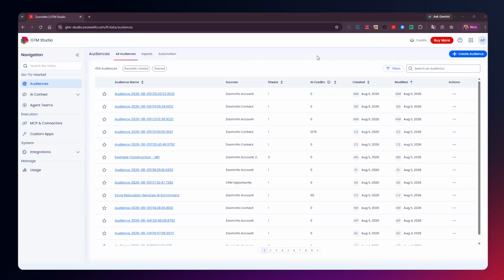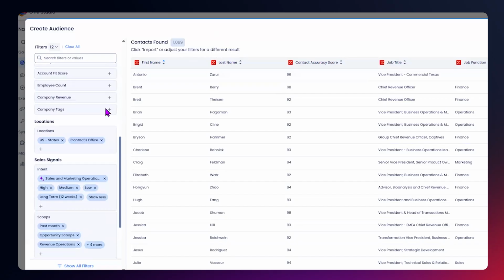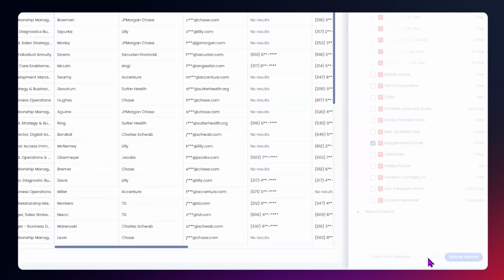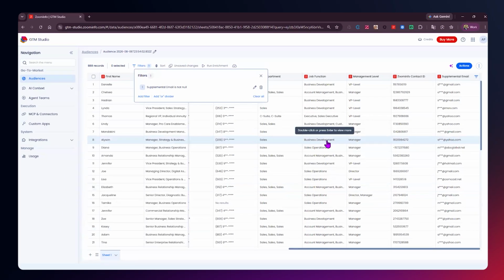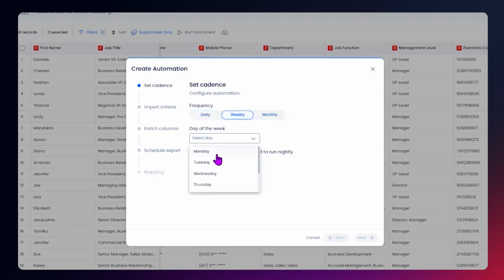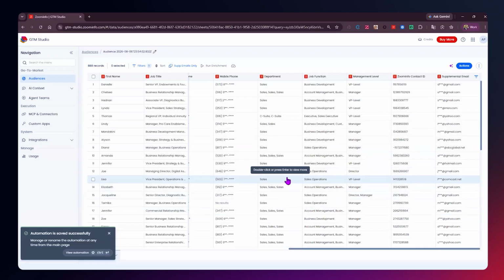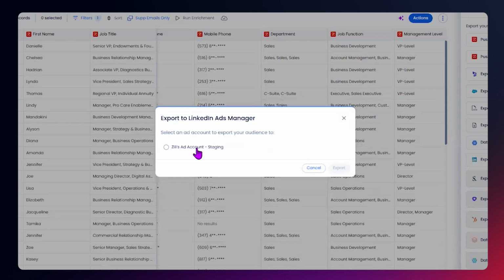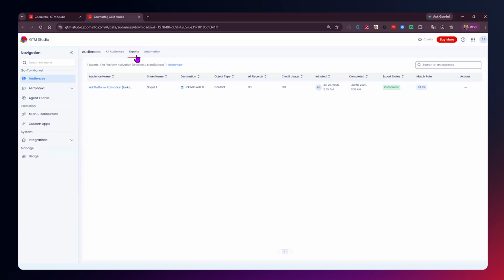How to create and activate an ad campaign | ZoomInfo GTM Studio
Learn how to build and activate a dynamic ad list in ZoomInfo GTM Studio for LinkedIn or Meta Ads Manager. Use ZoomInfo data, Scoops, and intent signals to identify warm, in-market contacts, then automate enrichment and exports to keep your paid social audience current.

Continue learning: Explore ZoomInfo University courses, webinars, and videos to level-up your go-to-market expertise:

In this video, you’ll learn how to:
• Create an ad list using ZoomInfo data, Scoops, and intent
• Enrich contacts with supplemental email addresses
• Filter for high-priority contacts to support stronger platform match rates
• Create a reusable audience view and automate weekly updates
• Export filtered contacts to LinkedIn or Meta Ads Manager
• Monitor export and match-rate status in GTM Studio

00:00 Introduction & objective
00:12 Start with create an Audience
01:03 Enrich your Audience with ZoomInfo data
01:35 Prioritize for higher match rates
02:23 Set automatic updates to keep data fresh
03:17 Activate your ad list
04:01 Track your export status & match rate
04:58 Check our ZoomInfo University

About ZoomInfo:
ZoomInfo (Nasdaq: GTM) is the Go-To-Market Intelligence Platform that empowers businesses to grow faster with AI-ready insights, trusted data, and advanced automation. Its solutions provide more than 35,000 companies worldwide with a complete view of their customers, making every seller their best seller.